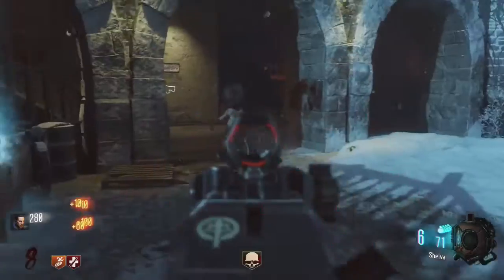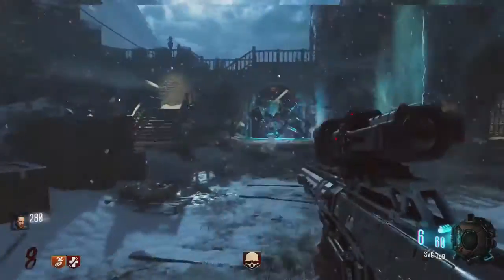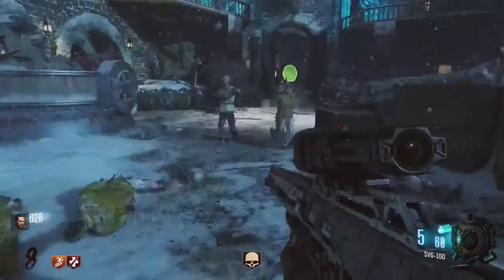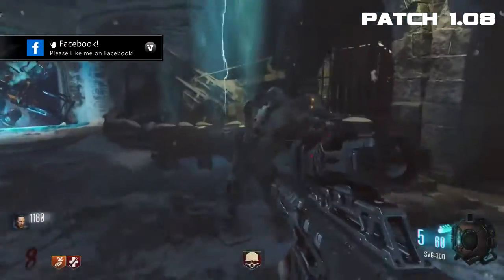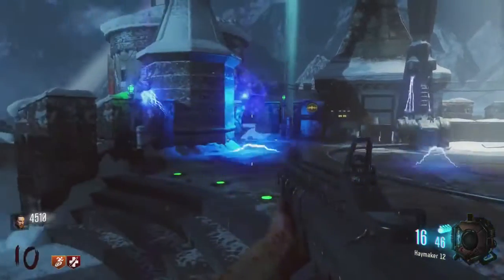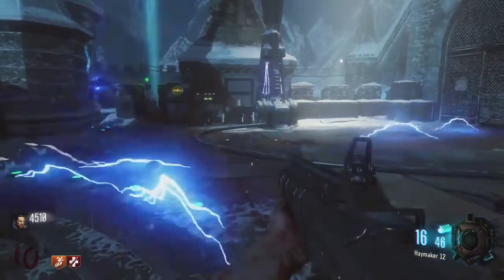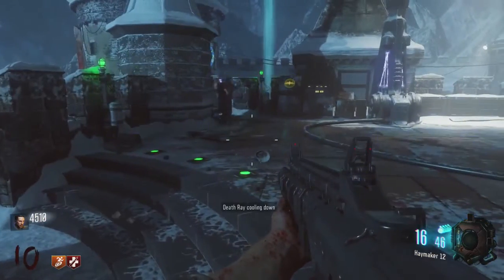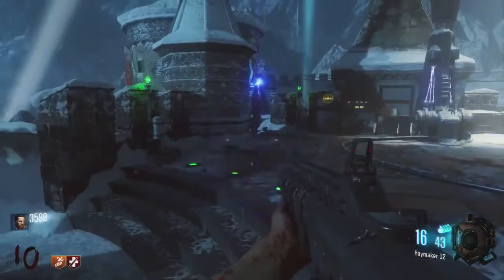Black Ops 3 - Unlimited Death Ray Glitch | No Cooldown Timer (Der Eisendrache)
Today in this video i show you how to have the DEATH RAY constantly running! There is no cooldown timer which makes it so much easier to survive those high level rounds!